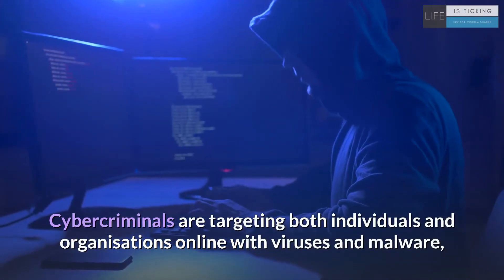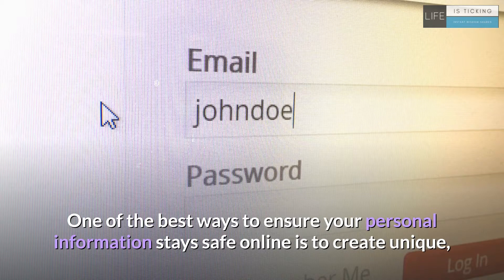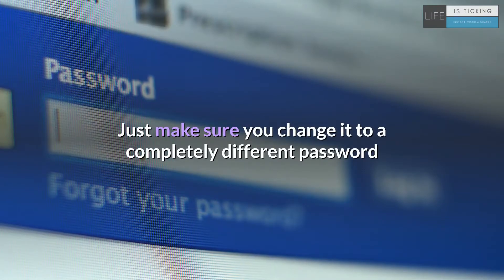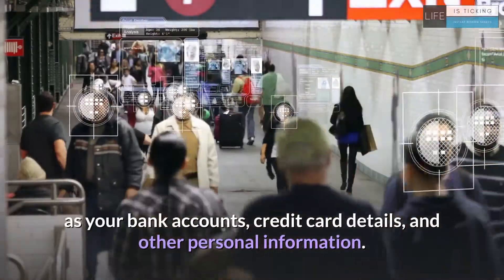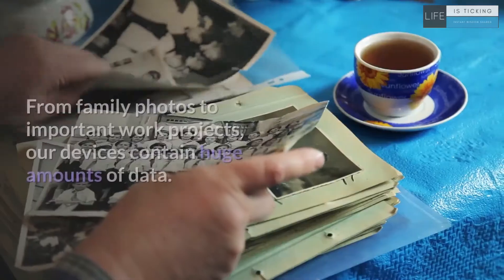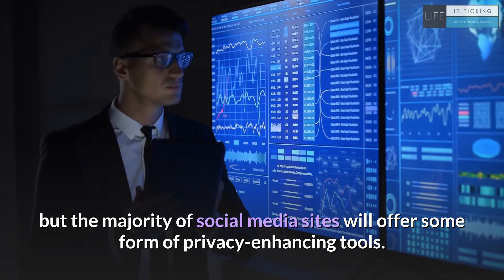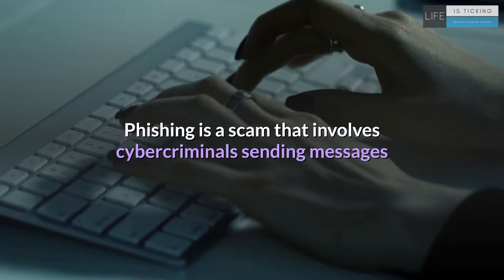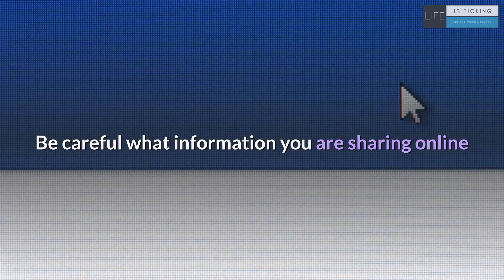Stay Safe Online Now From Cyber Crime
Online safety is everything  so watch 10 ways to keep you and your family safe online from cyber crime.
We are all online now and cyber crime is growing at rapid rate.
Find out how you can keep yourself and your family safe from cyber criminals.
Find out what matters  and what doesn't in being safe online from cyber crime.